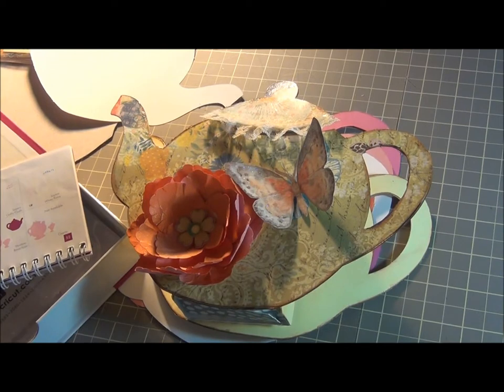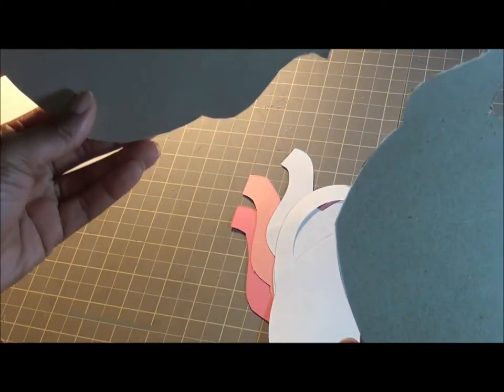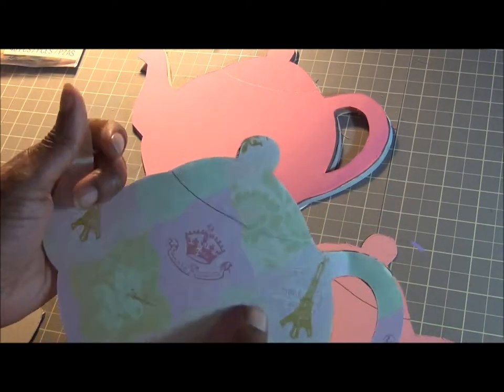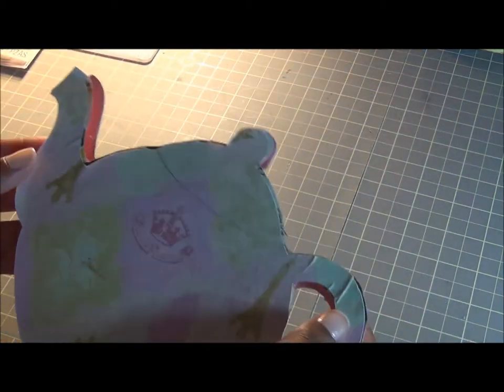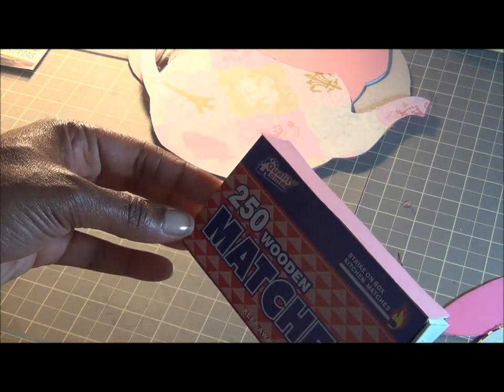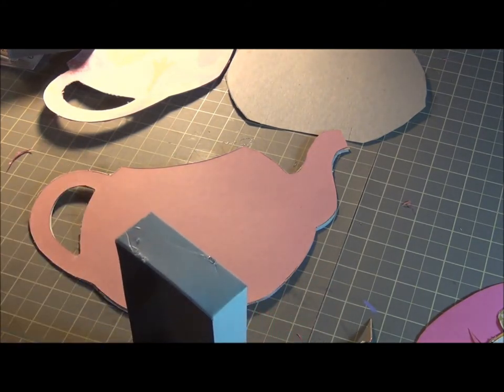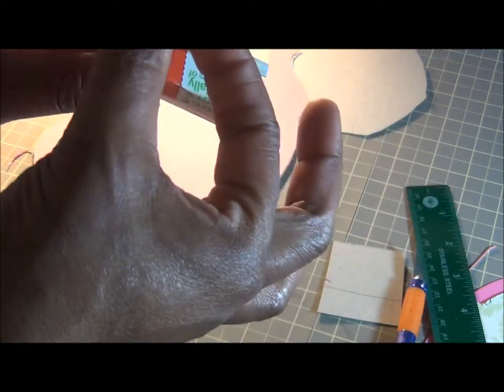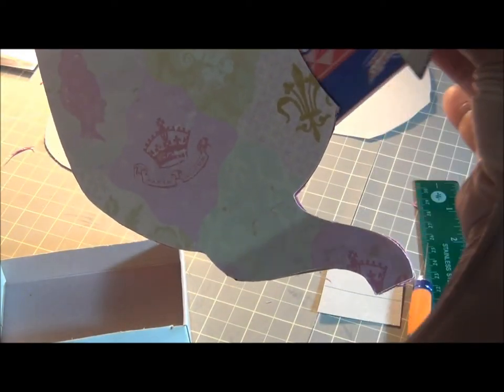3 D Tea Pot Tutorial